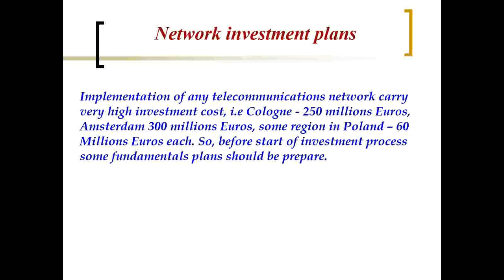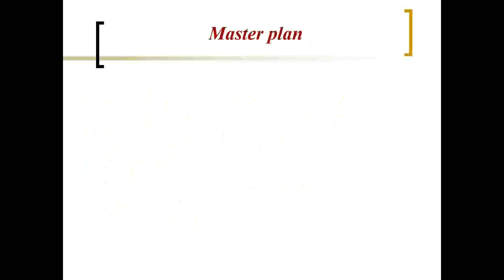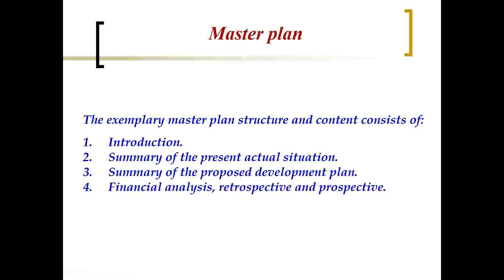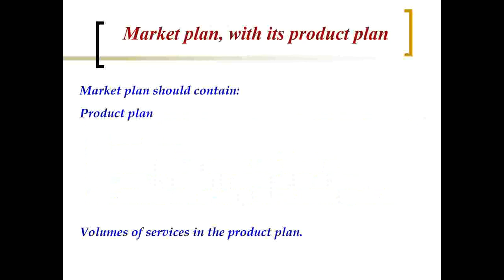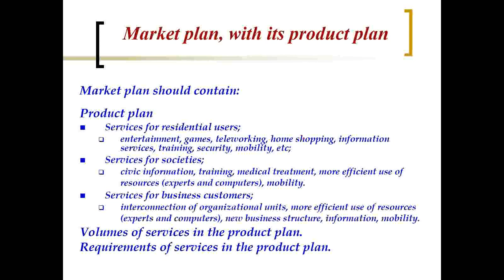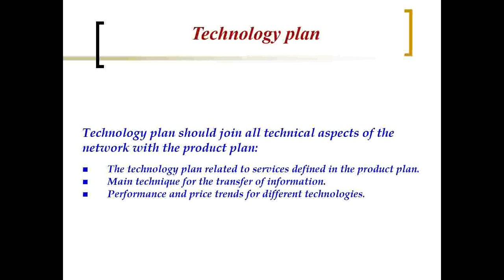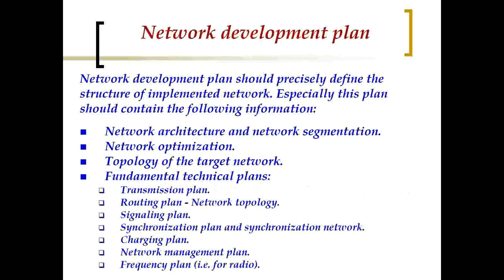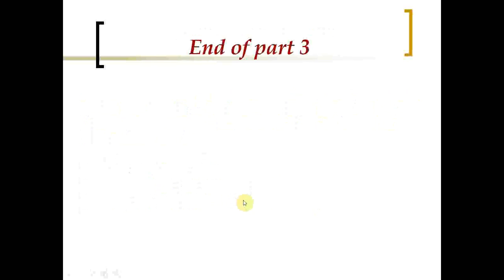Implementation of Broadband Networks - Basic Level (2/3)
Implementation of Broadband Networks.

The production of this material is supported by the Erasmus+ programme of the European Union. where you can find many more teaching materials.